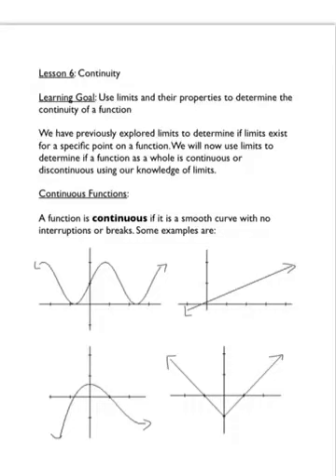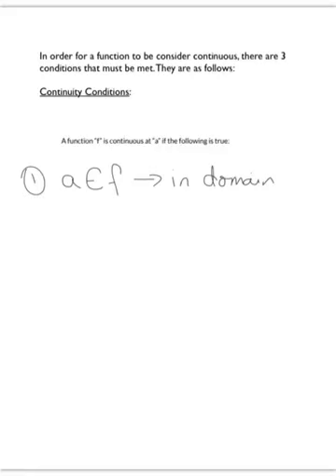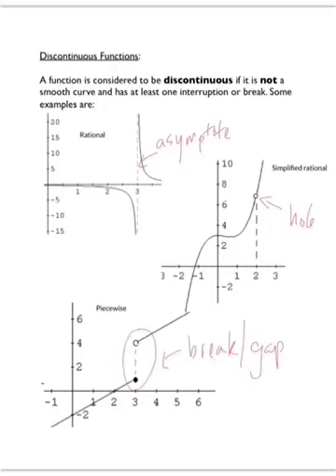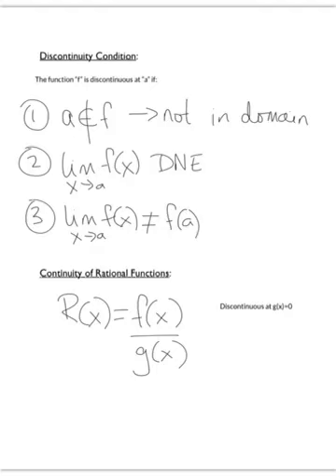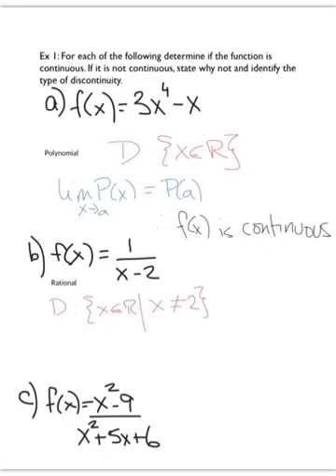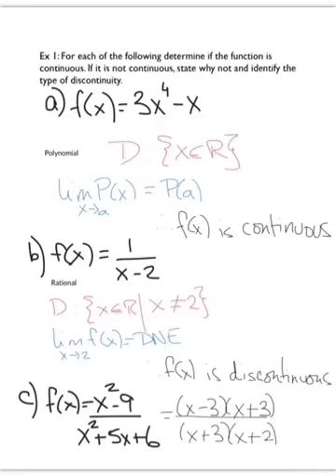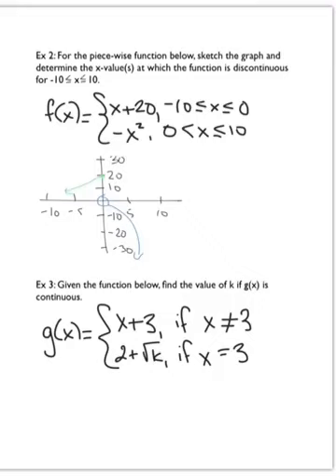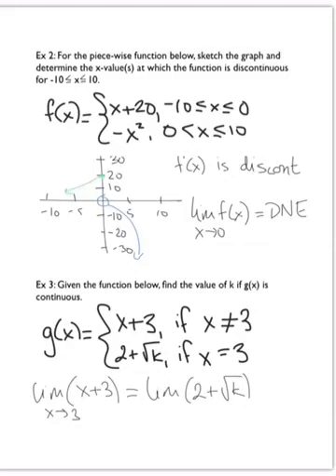Continuity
MCV4U- Calculus, intro to Calculus